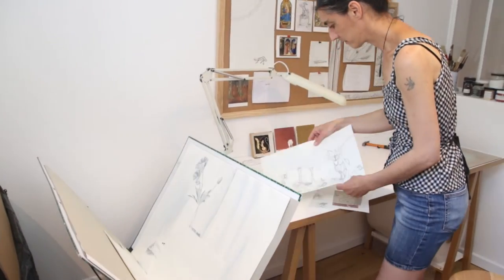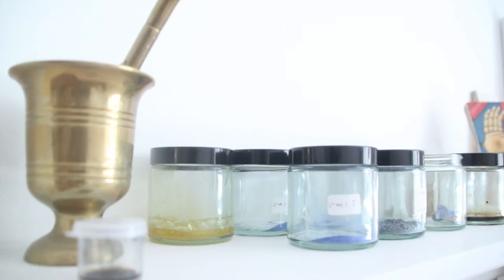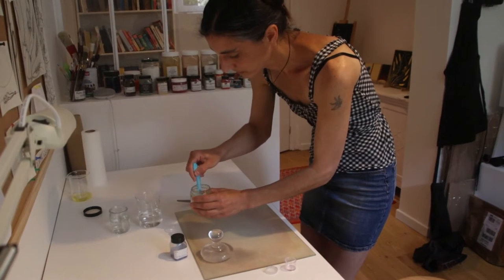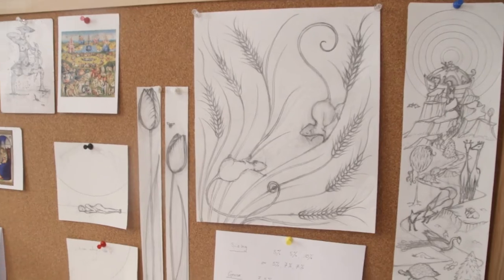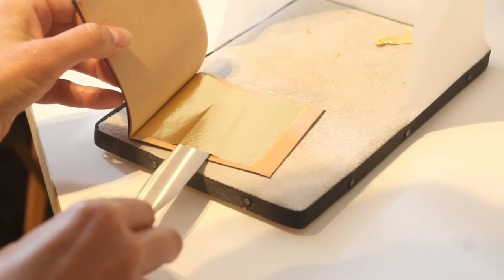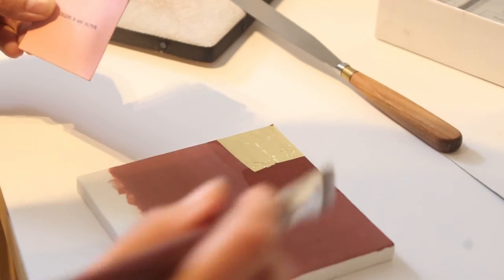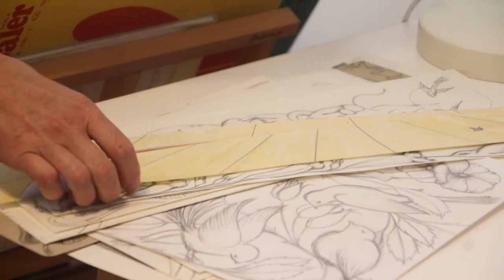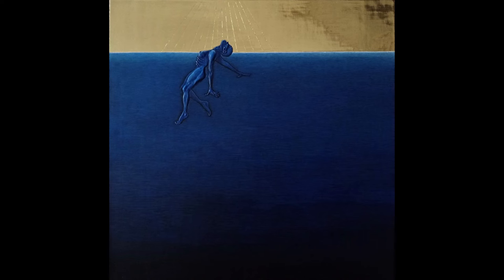Get to Know Partout Artists- Lara Broecke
Get to know our artists: Lara Broecke
Lara is an artist based in the western suburbs of Paris. Learn more about her influences, methods and style in our 'Get to know' series...

Lara is a British artist with professional roots in the conservation of paintings, she brings the meticulousness necessary to that profession to her work. "For me, craftsmanship and quality of materials are paramount: I aim to create not just an exquisite image, but also an exquisite object." Using medieval techniques - pigments hand-ground in egg yolk tempera and gold leaf on wooden panels - She hopes to bring the wonder in the face of nature, the mysticism and the spirituality characteristic of that period to the contemporary viewer.

Transcript:
I’m Lara – I’m a British artist living and working in the western suburbs of Paris.

I spent the first ten years of my life in a small village in Oxfordshire and I think that the closeness to nature that I felt as a small child, down amongst the blades of grass and the insects, has had a big influence on the subjects that I like to paint. My first artistic success was when I won first prize in the Great Haseley horticultural show art competition at the age of four, with a picture of a camel. I can still remember the feeling of satisfaction when the picture turned out exactly how I’d hoped that it would.

Later in my school years, music became more important than art, until I moved to Florence, in Italy, and fell in love with early Italian painting. I returned to Oxford to do a masters degree in art history and then went to Cambridge to train as a paintings conservator. Part of the training involved learning historical painting techniques and I was surprised to I find that I was good at them.

A few years after my training, I was invited back to Cambridge to make a copy of an early Italian crucifix as a commission for the Catholic chaplaincy there. It was a fantastic experience to be able to research and use authentic materials and techniques from thirteenth century Italy and I remember saying then that if I could make a career out of painting like that then I would.

I’m fascinated by the raw materials of painting – the pigments, oils, resins, glues, woods and canvas. I love my studio to be full of their colours, textures and smells. When I paint, I always make a drawing first. Then, I prepare wooden panels with a chalk ground, trace the drawing onto the panel and grind raw pigments with egg yolk to make paint, like medieval artists did. I also use a lot of gold leaf, which I apply by the traditional method of water gilding followed by burnishing. Sometimes I incise and punch the gold to decorate it.

Lately I’ve been interested in modelling shapes, including human figures, in low relief in the chalk plaster and then painting or gilding them.

Early Italian art isn’t my only influence. I spent some time as a paintings conservation intern in the National Museum of Art in Maputo in Mozambique, where I had the privilege to work on paintings by some of Mozambique’s greatest artists. Their use of bright colours on black grounds and the closeness of man and nature that I see in many of their works, are things that have emerged subconsciously in my work too.

When I moved to France in 2012, I had to take time out from conservation to get my qualifications validated so that I could continue my career. During that time, I started making my own paintings and I haven’t stopped since.

I’ve gradually moved from more decorative painting to painting that expresses my feelings, convictions and spirituality. Being a part of Partout and having the support of the other artists in the group has helped me to gain confidence and to take more risks. I’m really excited to see where my work is going to go next.